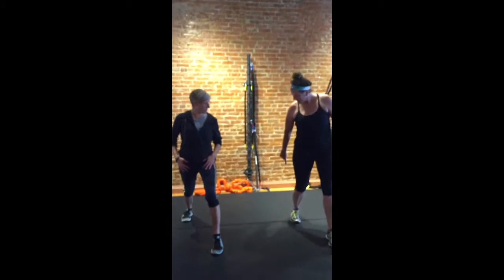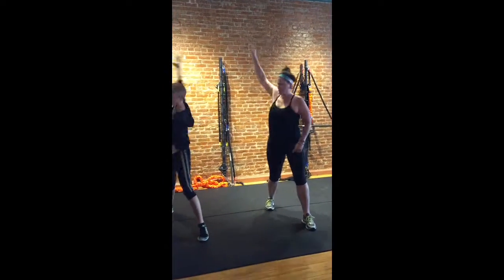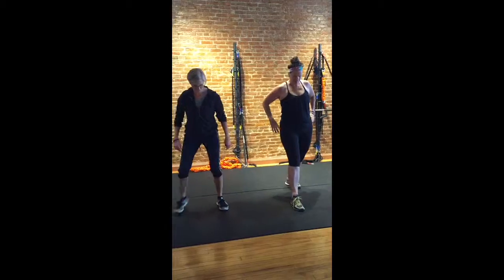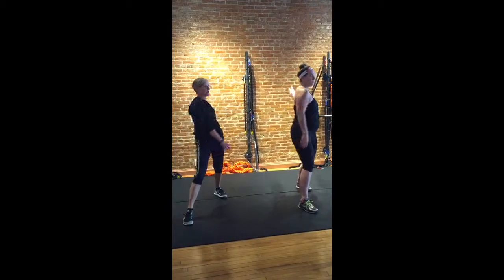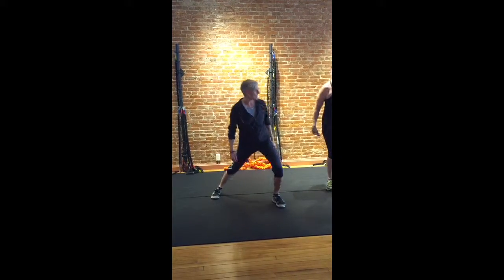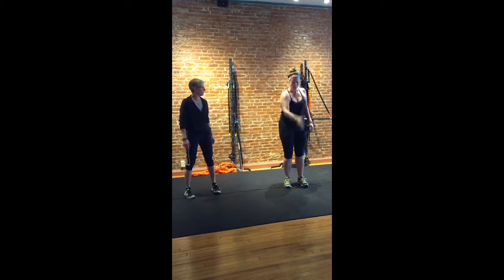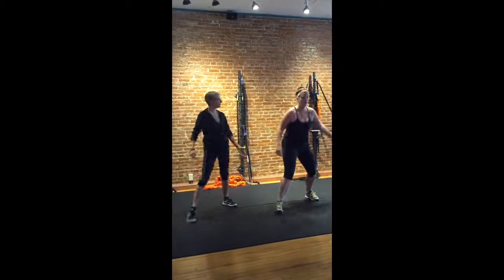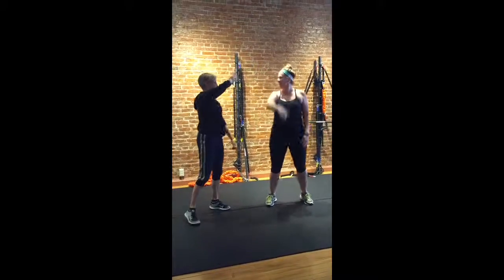Shoulder mobility with lunges